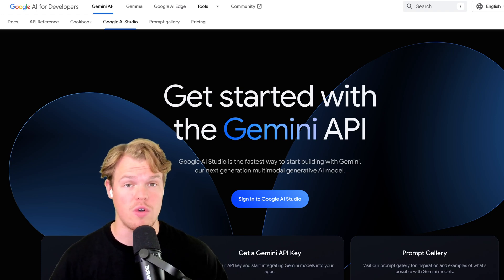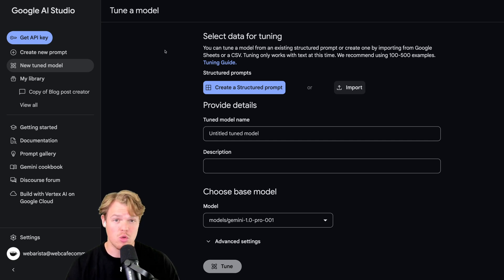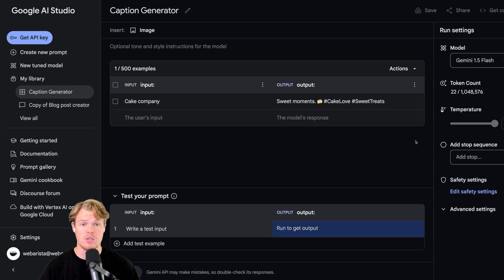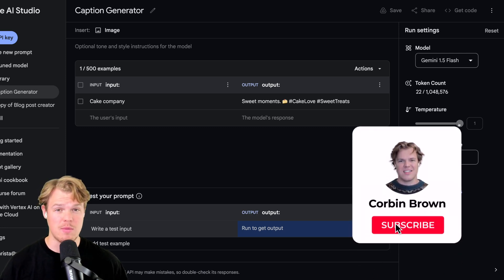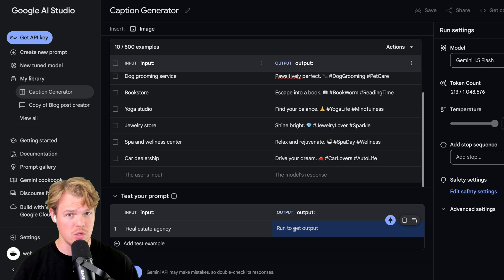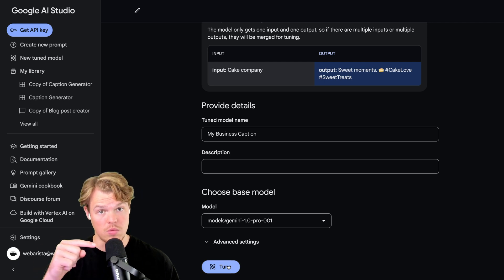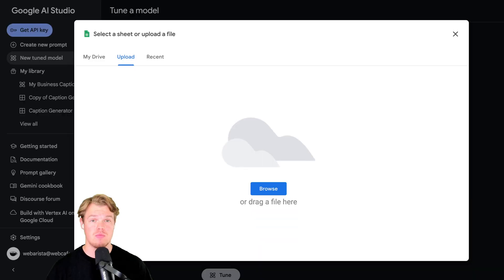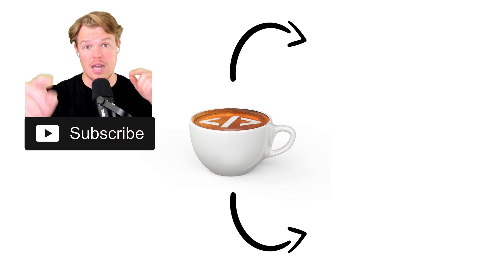Fine-tuning Gemini with Google AI Studio Tutorial - [Customize a model for your application]